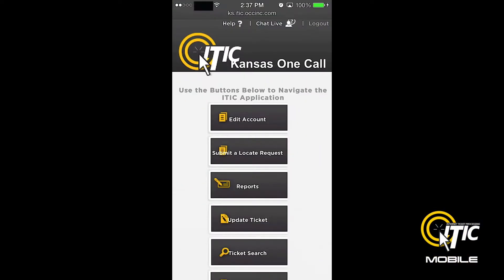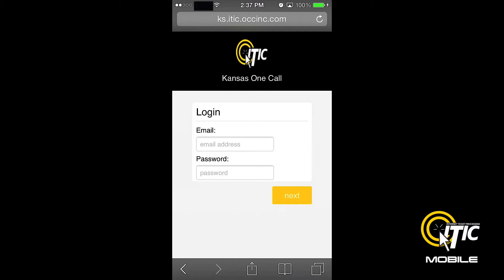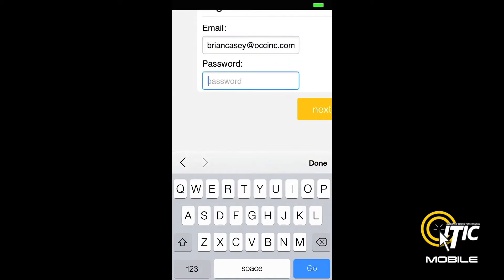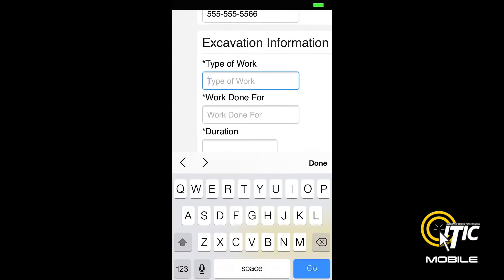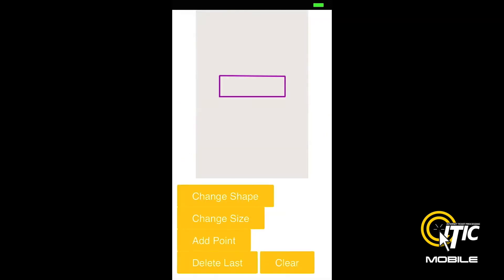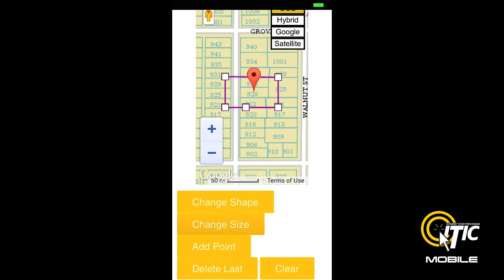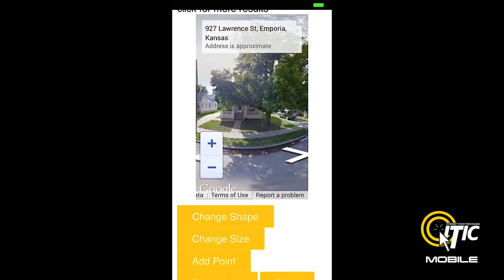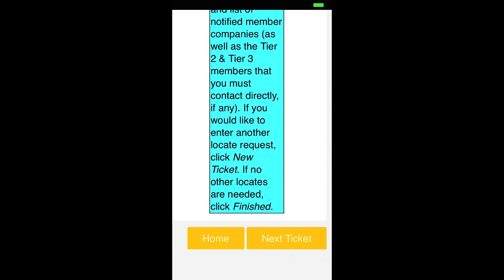ITIC Mobile Tutorial - Kansas 811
Coming October 22nd, 2014

Kansas 811 and One Call Concepts puts Safe Digging in the palm of your hand! Introducing ITIC Mobile.

EASY ACCESS.
Use ITIC Mobile from any Smartphone, Tablet or other mobile device.

HASSLE FREE.
No need for downloading an 'app' or other content from a website. ITIC Mobile runs independently. No need to worry about downloading 'updates' or waiting for enhancements to install, either - we take care of it on OUR end so you don't have to!

ITIC Mobile has the same features as the Desktop Version of ITIC, now OPTIMIZED for all mobile devices. Features like:

• PROFILES
• MULTIPLE MAP VIEWPOINTS
• EASY AUTO-FILL FIELDS
• DROP-DOWN MENUS
• TAP-AND-DRAG MAPPING
• NEW GPS LOCATION ASSISTANCE
• FILE YOUR TICKETS 24/7/365

ITIC & ITIC Mobile are fully developed and supported by the One Call Concepts Systems Division.